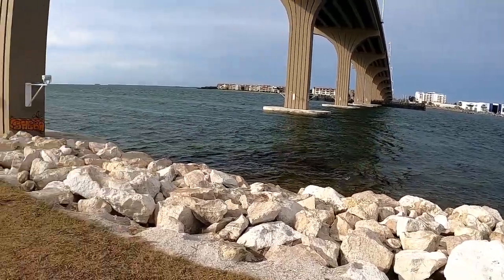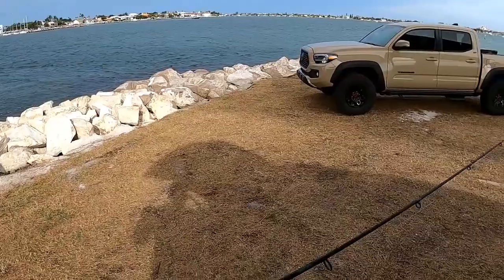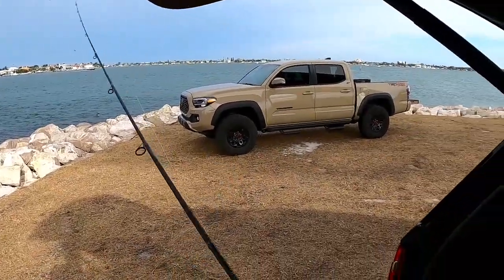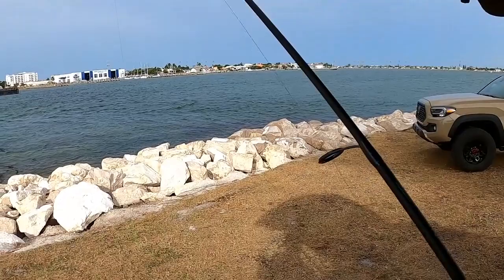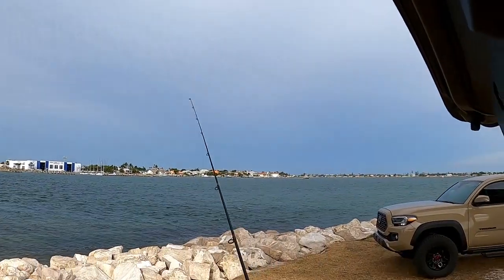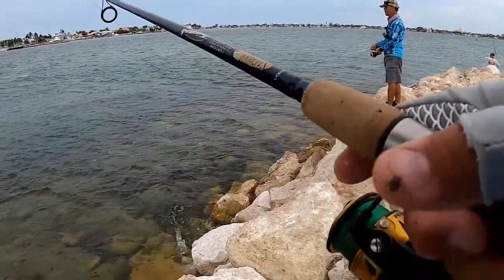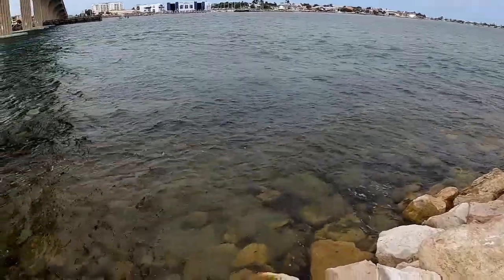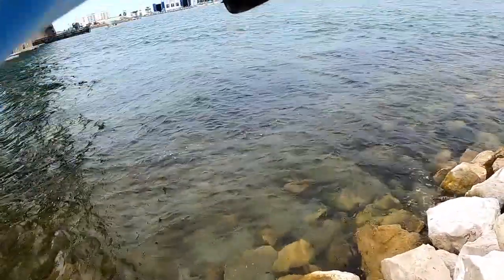MANGROVE SNAPPER Fishing with MOJARRA'S, PIN FISH & FINGER MULLET! Which is better!?